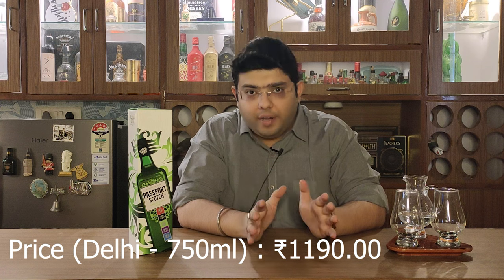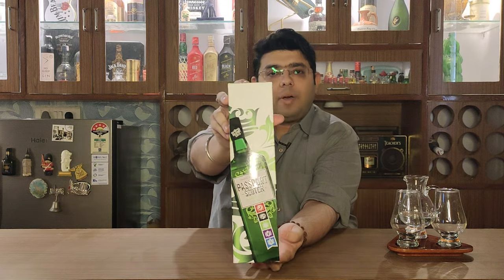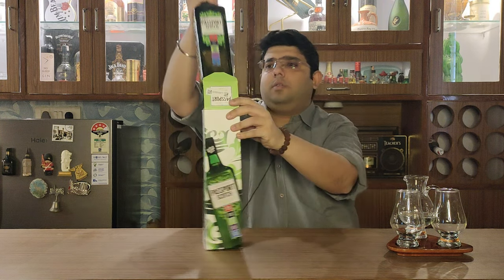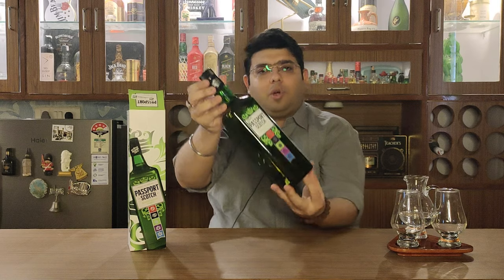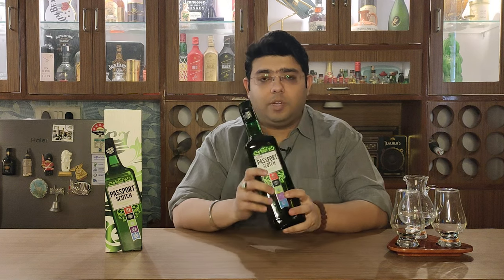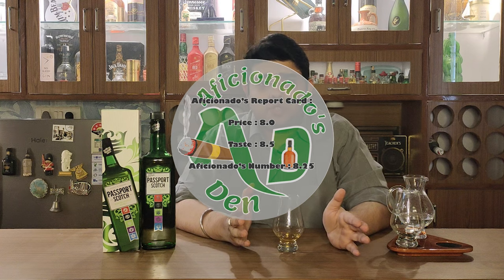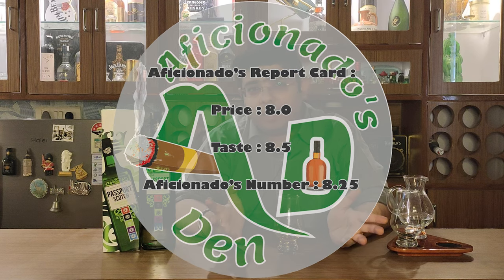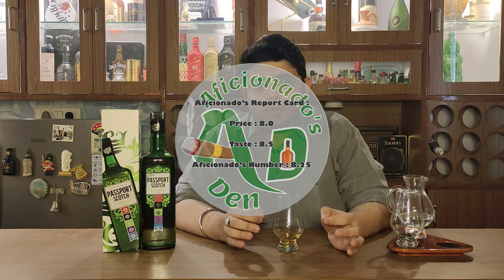Passport Scotch Blended Scotch Whisky - Review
Passport Scotch Blended Scotch Whisky - A Whisky made to travel the world. A whisky with a spirit of adventure.